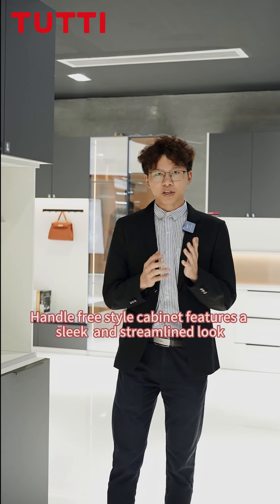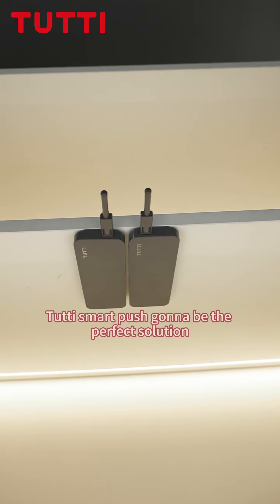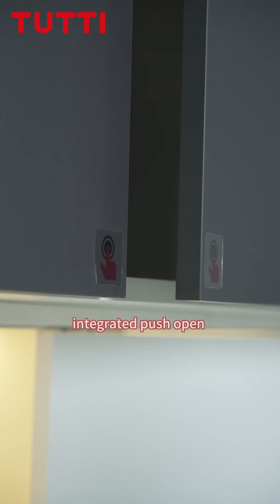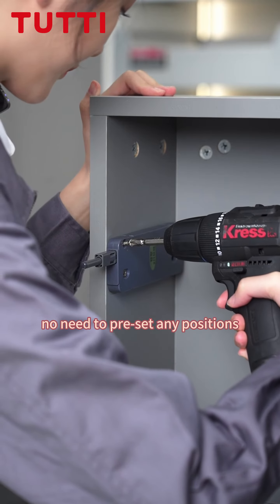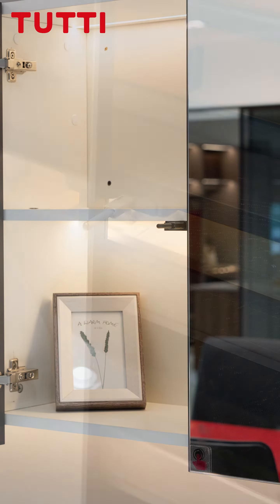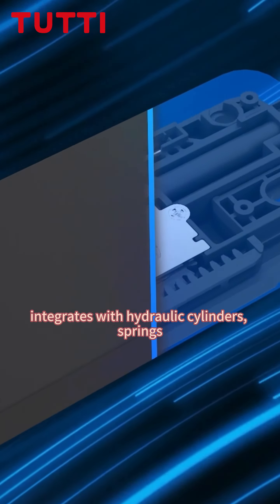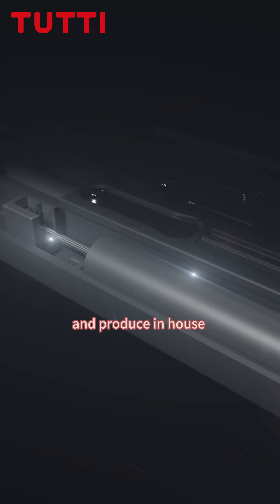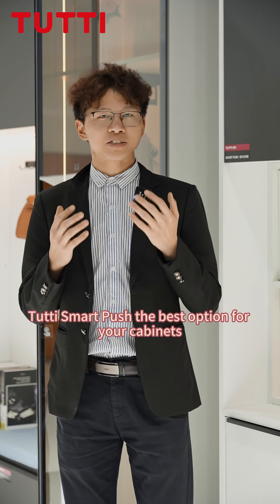TUTTI H3003 Smart Push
Experience the convenience of opening with a gentle touch and effortless closing with a simple push. Enjoy a smooth and silent operation.
Please be assured of the durability of our product as it has passed a rigorous 50,000 cycles test, ensuring a reliable and long-lasting user experience.

We will be glad to assist you and provide a prompt response.